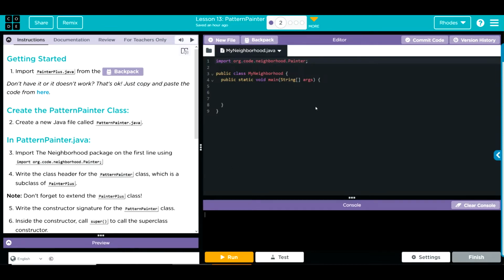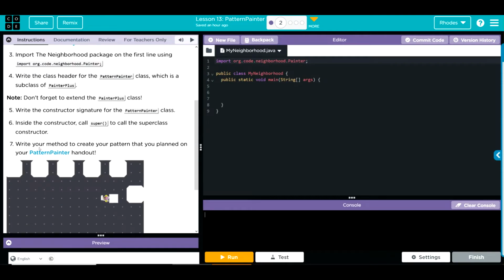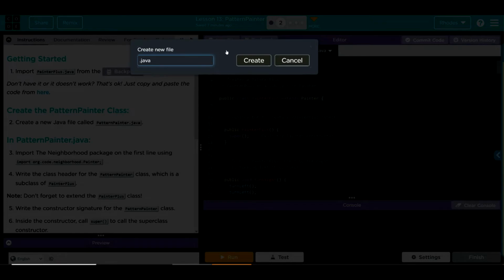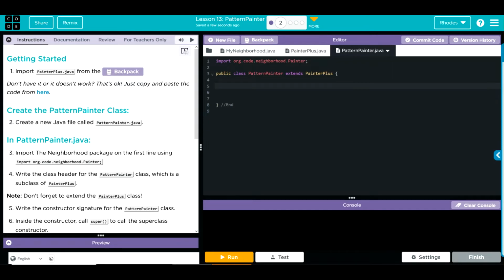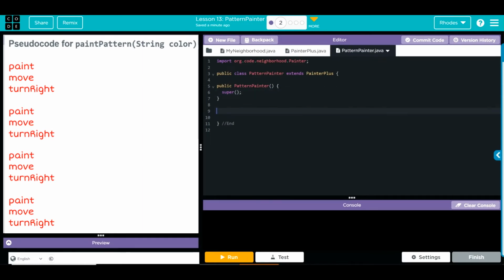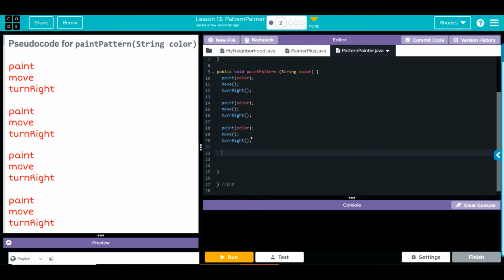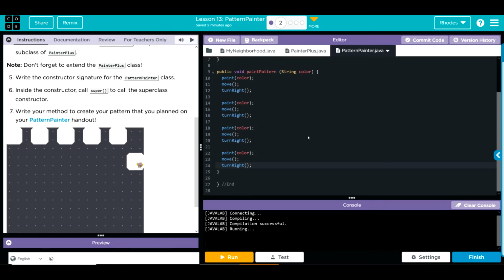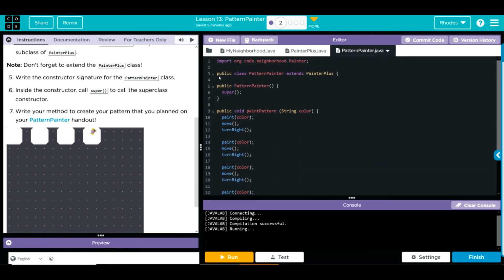AP CS A - Code.org: Unit 1: Lesson 13 #2 (2022)